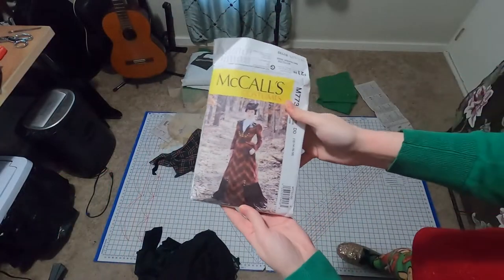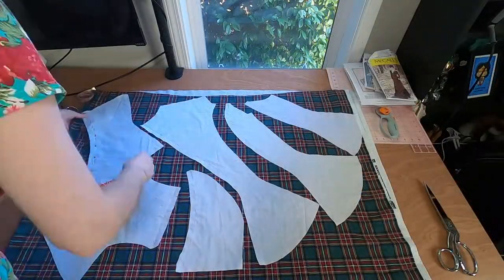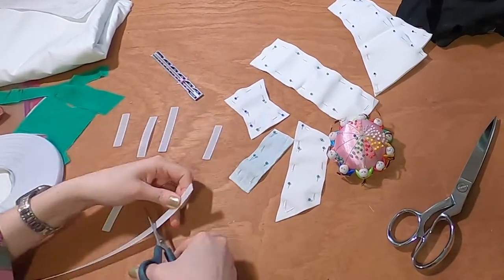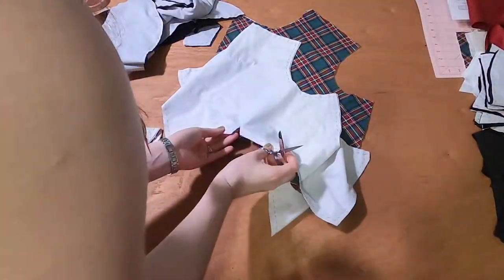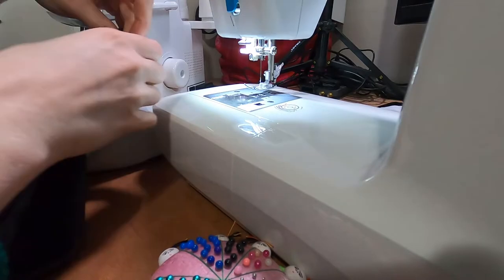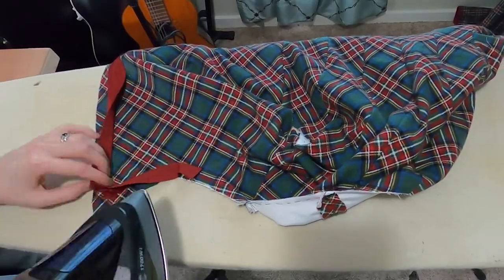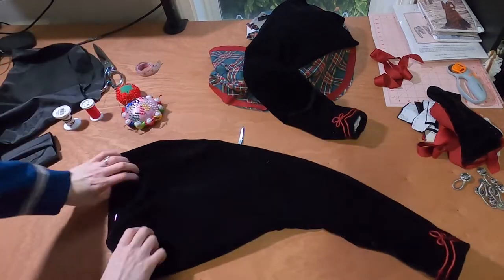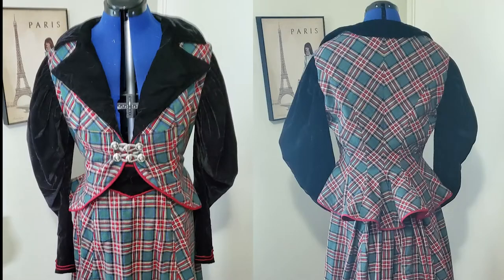Making an Edwardian Tartan Flannel Jacket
I finish an Edwardian Tartan Flannel walking suit with the jacket to go with my walking skirt. I feel very much like Anne of Green Gables in this outfit, she would definitely have worn it to teach her students in the winter! I used cotton flannel from Joann's and none stretch poly velvet. I used a combo of Angela Clayton's pattern McCall's 7732 and Truly Victorian Eton Jacket sleeves. I did a lot of hand sewing to complete this jacket.

BOX 1: Wintergatan Original Music:
Music "Single - Marble Machine Piano Version" by Wintergatan